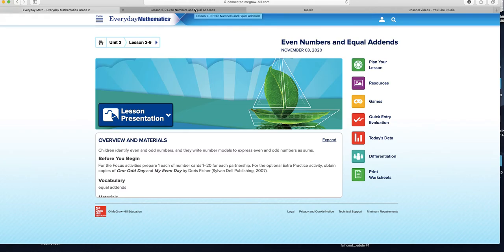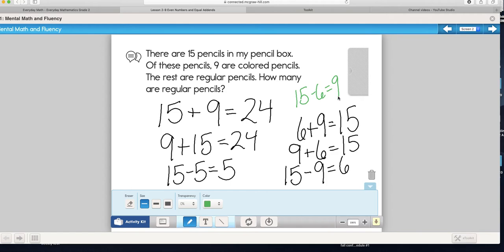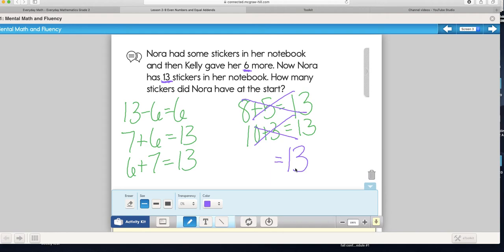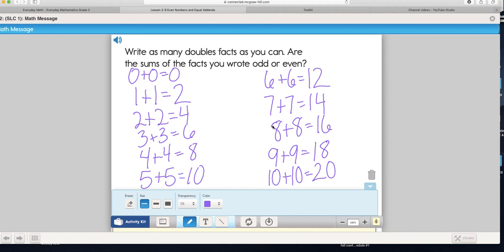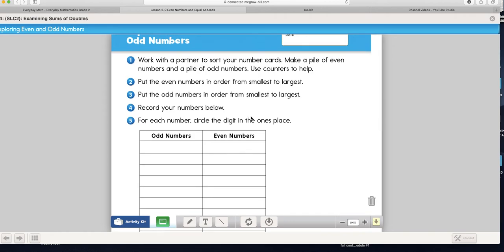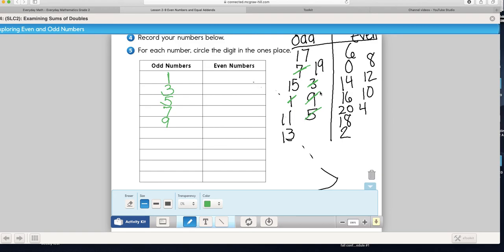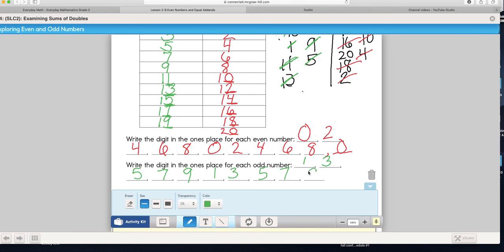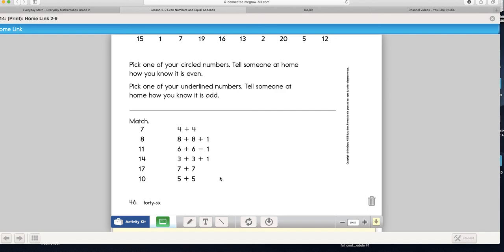Everyday Math Unit 2, Lesson 9, 11/03/2020